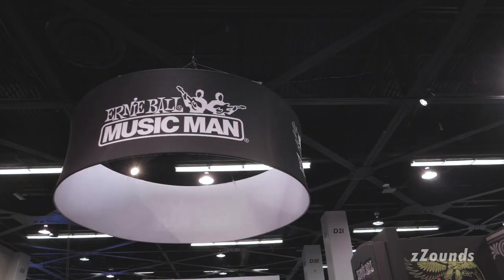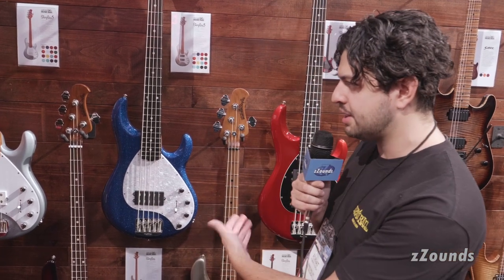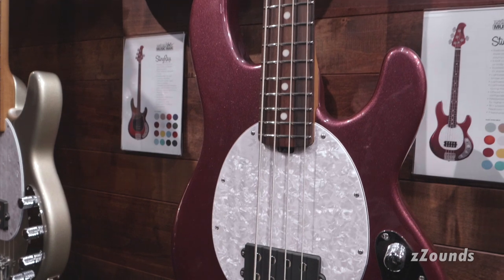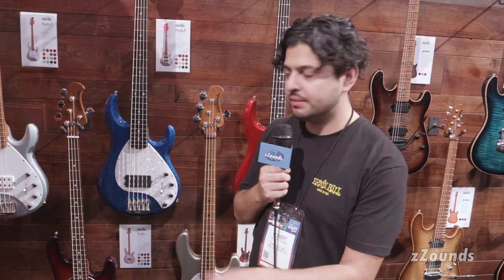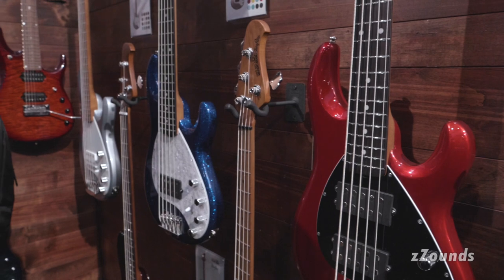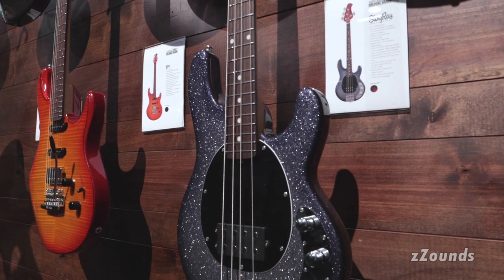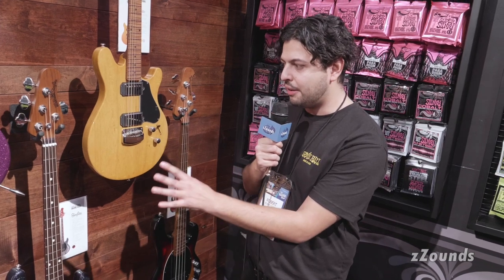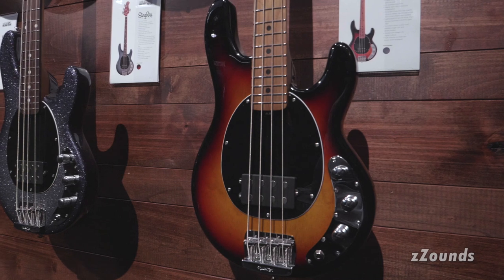Ernie Ball Music Man Basses at NAMM 2020 | zZounds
Find Ernie Ball Music Man Basses at zZounds!

NAMM2020 had us hyped about so many new products but we couldn't wait to get over to the Ernie Ball Music Man booth to check out their new stuff. Take a look as Robert from ErnieBallMusicMan shows off some amazing new StingRay Special finishes as well as their new StingRay Short Scale basses!